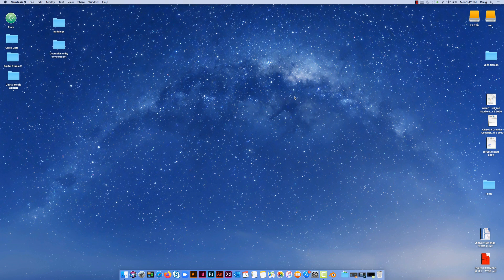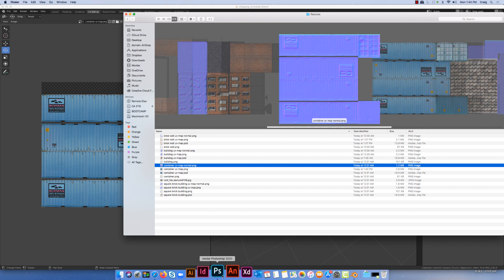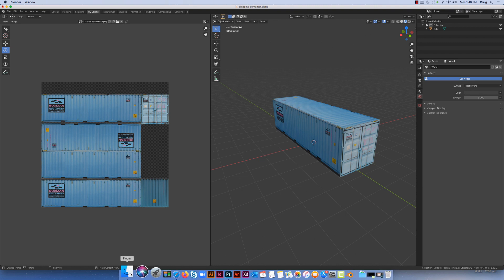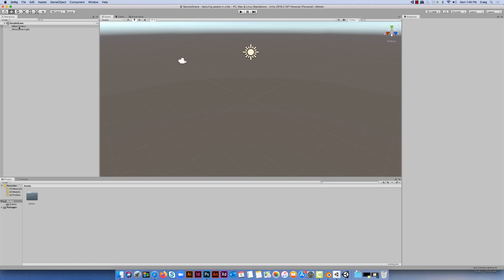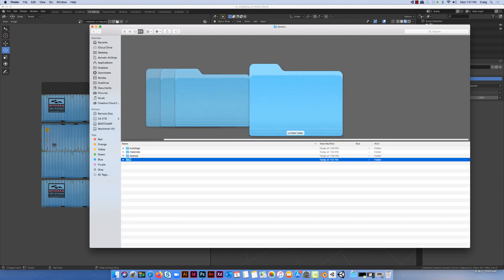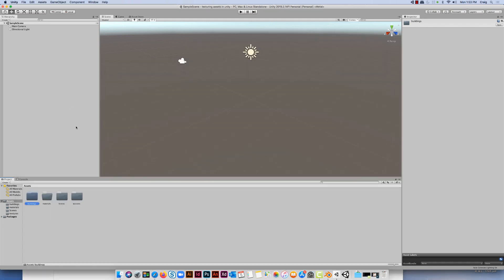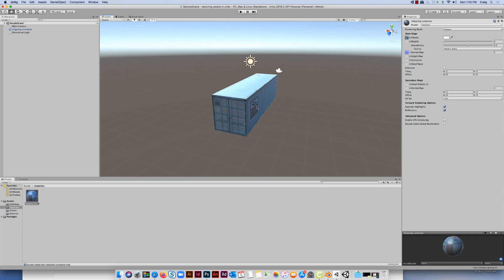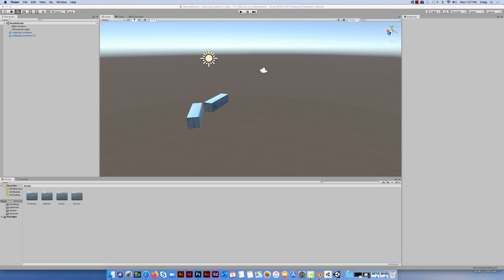1 blender models into unity